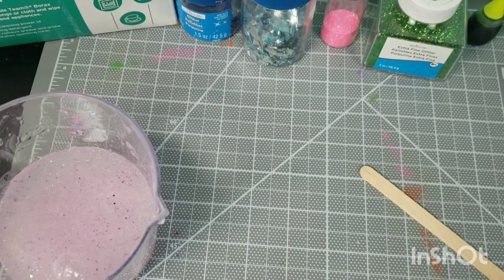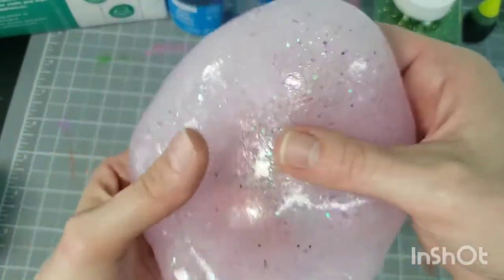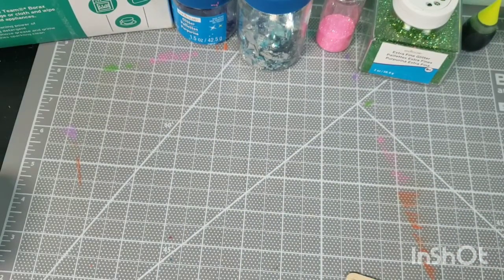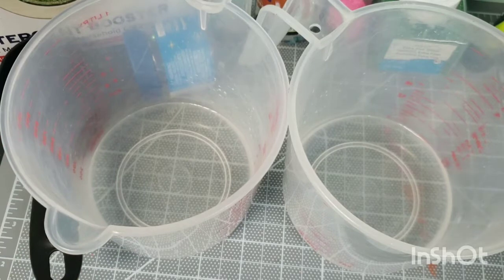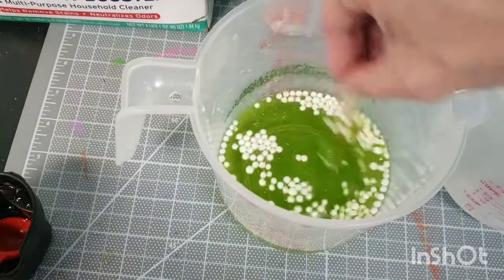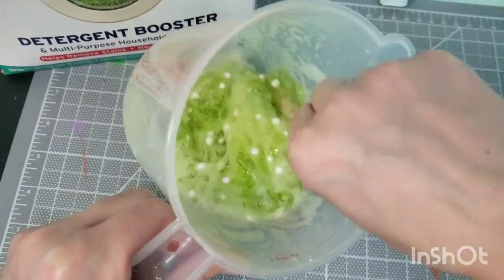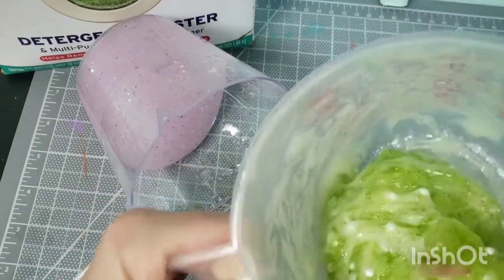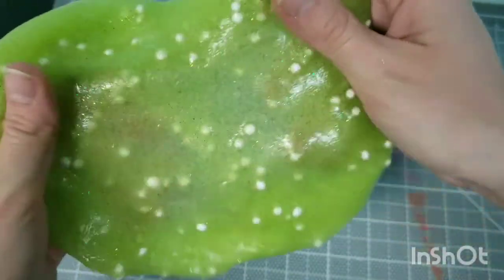Quick Way to Make Slow Slime